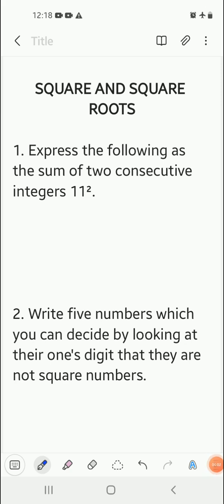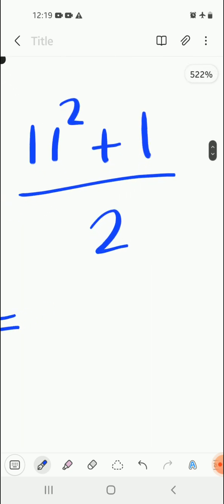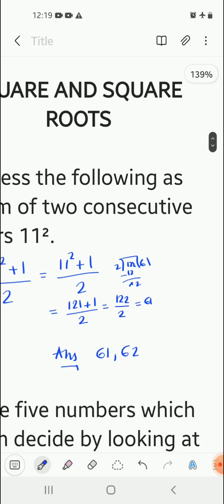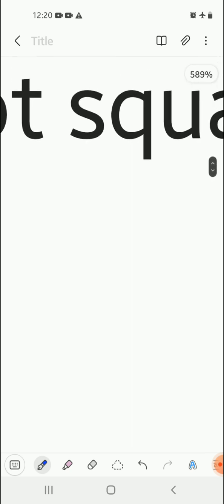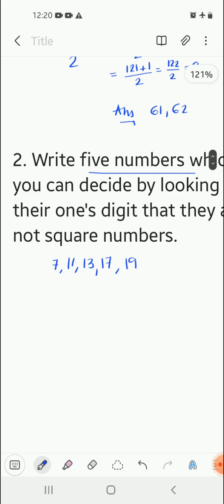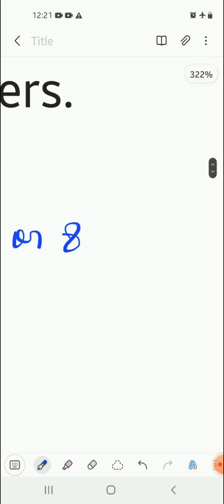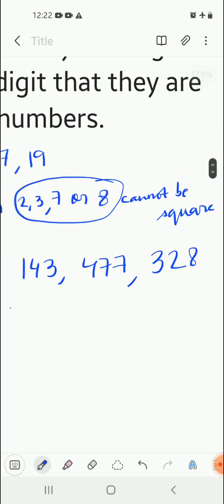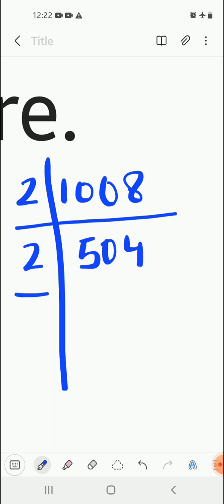Rational Numbers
1. What is the additive inverse of -5/7?

2. Write the reciprocal of 0.

3. What rational number to be added to -5/7 to get -7/8?

4. Represent the following rational number on the number line -2/-5.